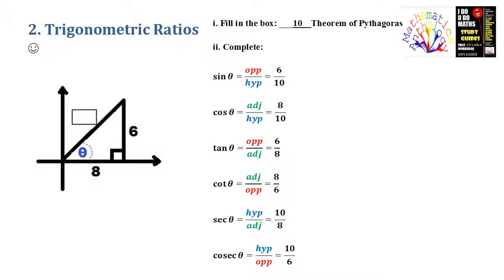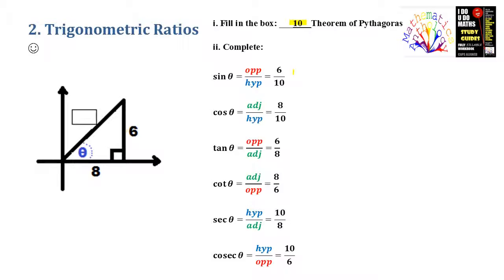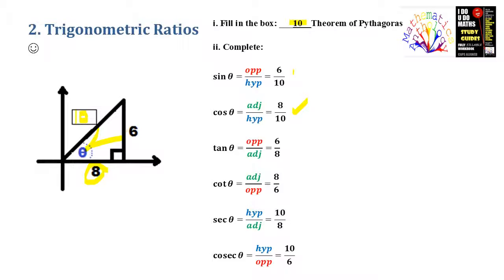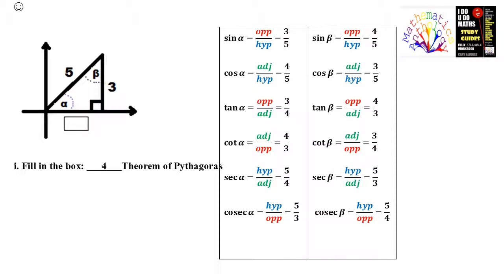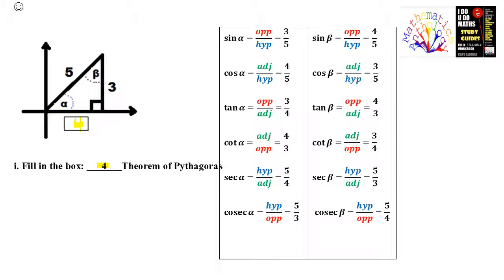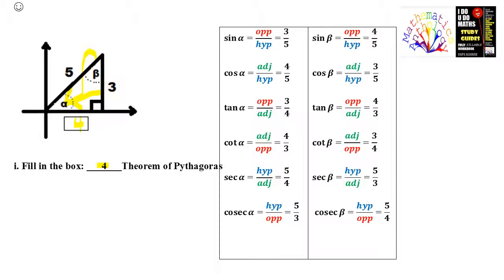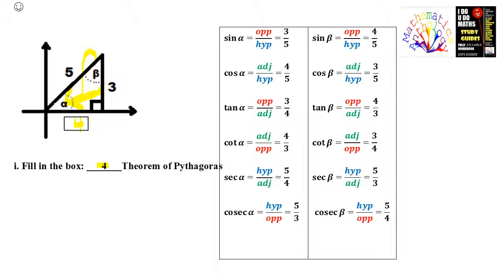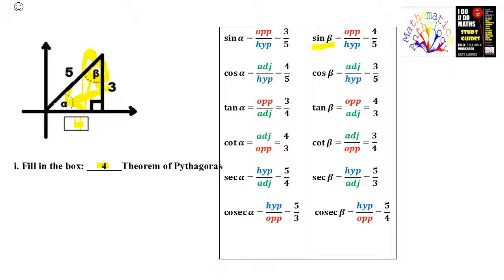2 Gr 10 Trigonometric ratios video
Mathematics Trigonometry grade 10 trig ratios